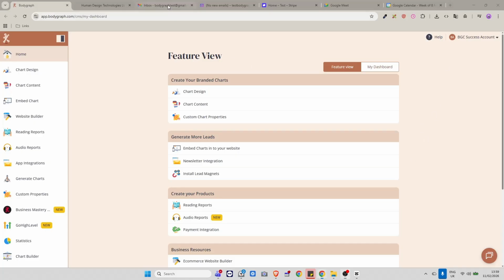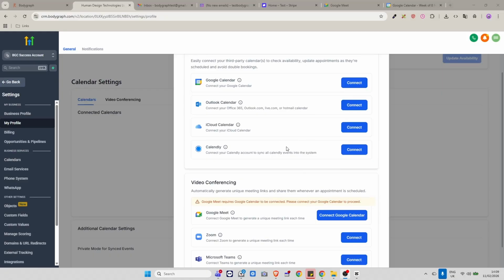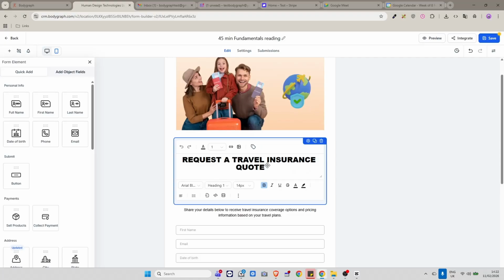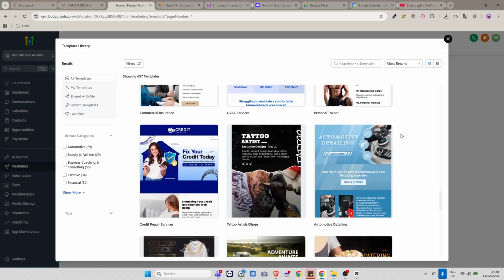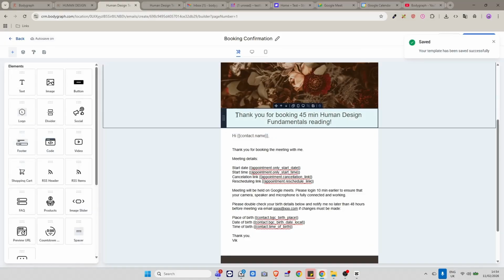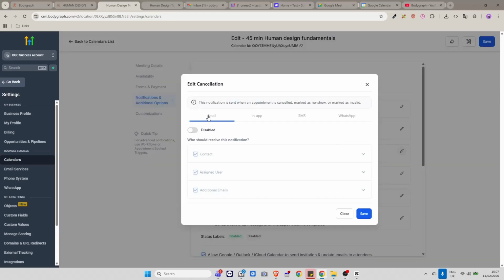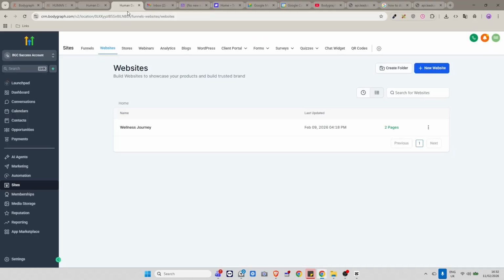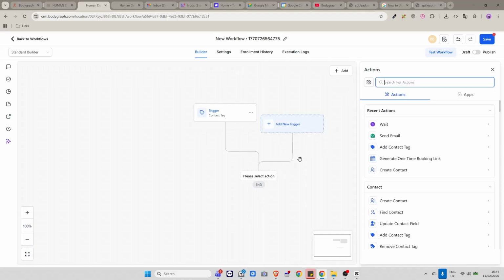Bodygraph.com GoHighLevel extension Calendars & Bookings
Learn how to use the Bodygraph.com GoHighLevel Calendars & Booking features to offer Human Design and Astrology reading sessions for your clients.

This  walkthrough shows you how to access Bodygraph GHL extension to create booking calendar and setup all necessary settings/connections to launch paid Human Design and Astrology readings without using external tools such as Calendly, TidyCal, etc.

Perfect for Human Design readers, astrologers, coaches, agencies, and GoHighLevel users who want smart automation + beautiful client experiences.